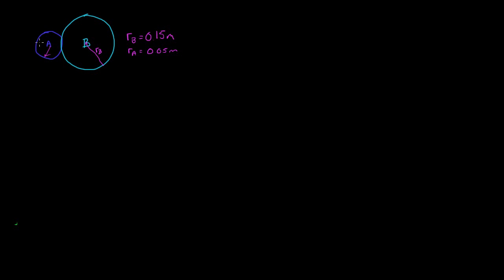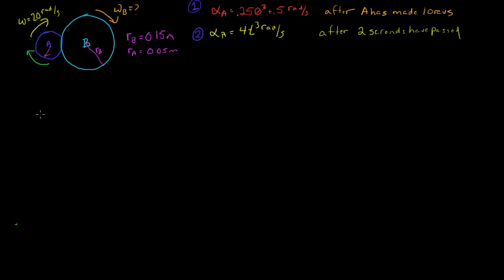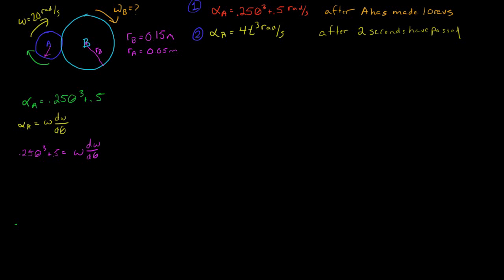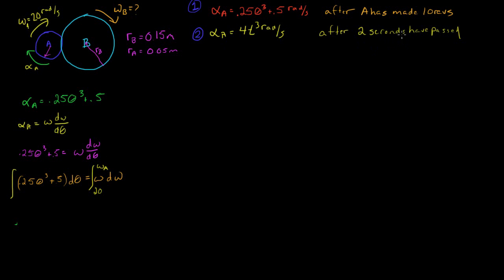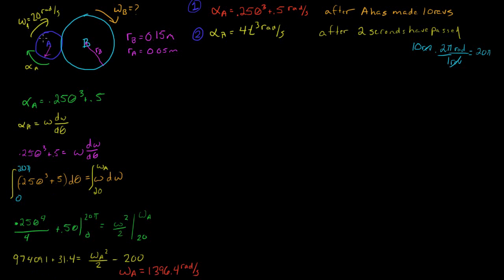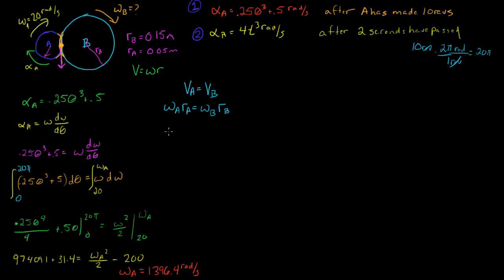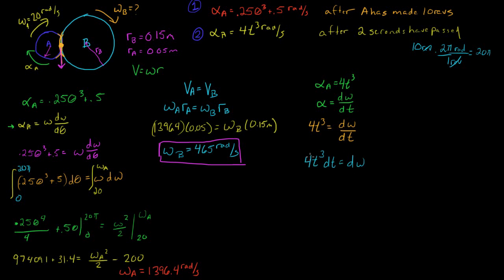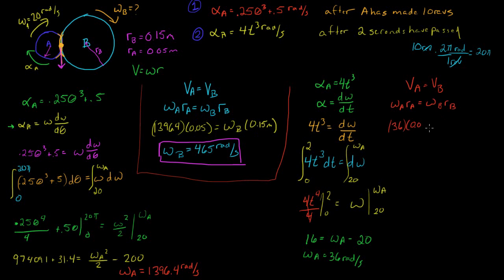Gears Rotation about a Fixed Axis Ang Accel function of angular position and time